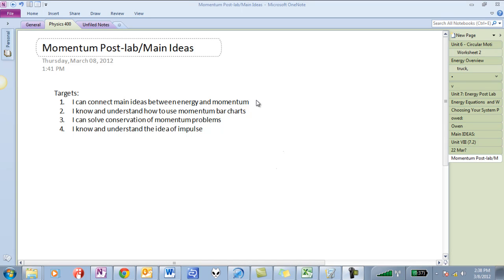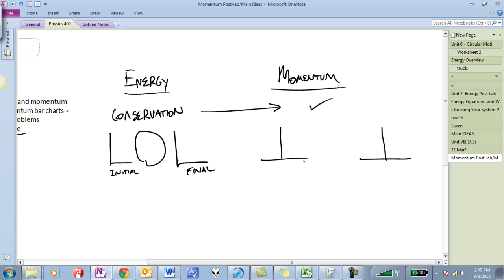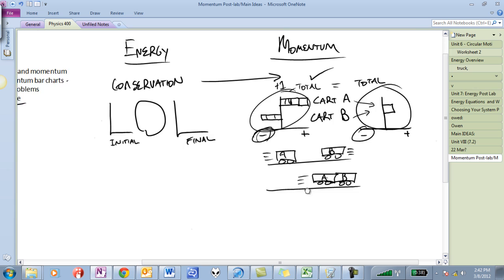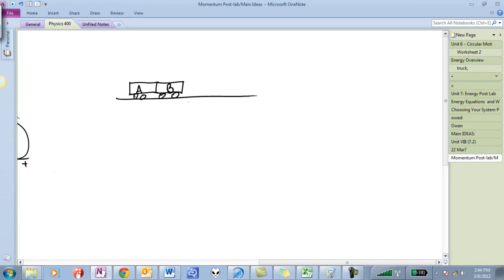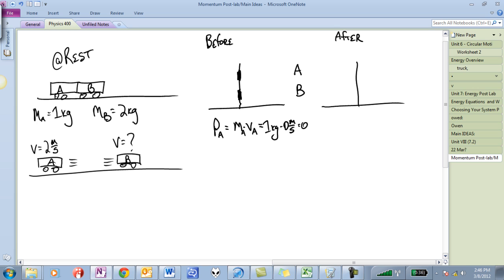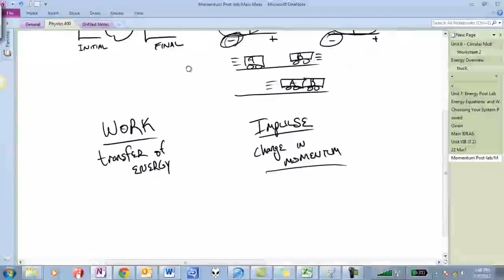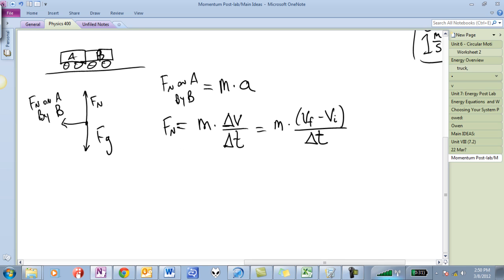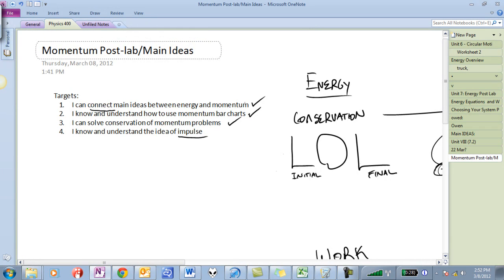Momentum Post Lab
This video breaks down 4 major ideas.

1. How momentum and energy is related
2. How to properly use a momentum bar chart
3. How to do an example problem with momentum
4. What is impulse and how to use it.

My apologies for the loud pen noise while the recording is happening. I am currently trying to find the right set up to eliminate that. For now, just turn down the volume a little bit.